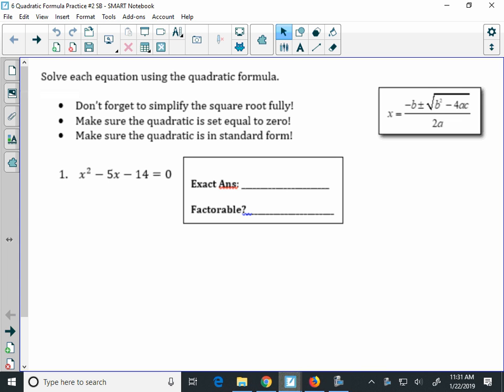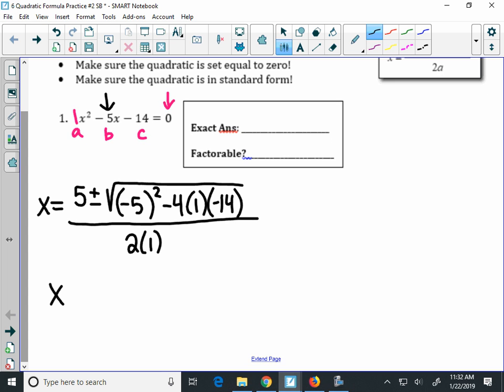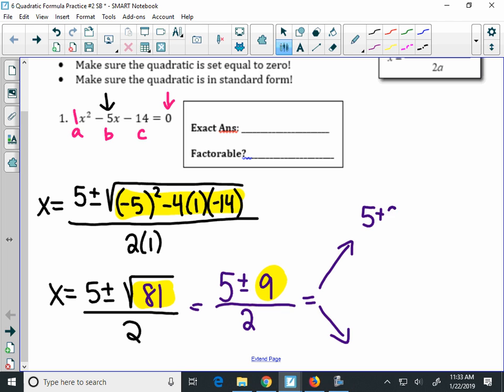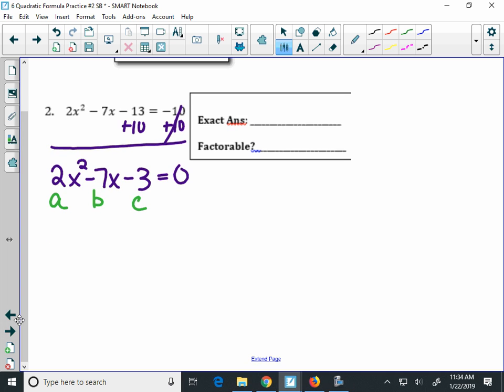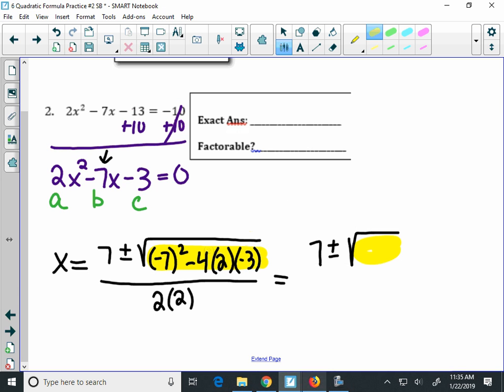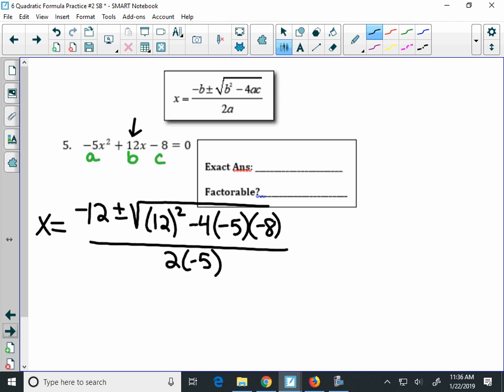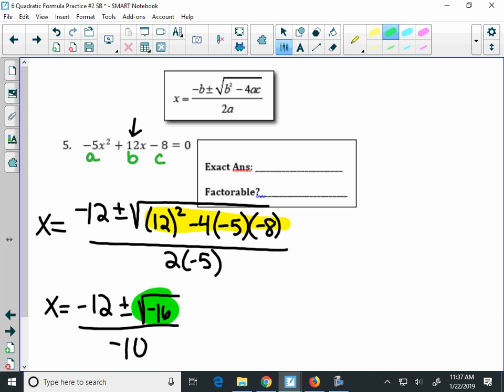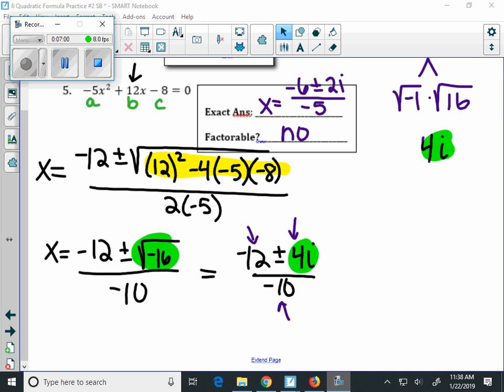Blended Alg 2 Unit 3 Lesson 4 Quadratic Formula Practice #2